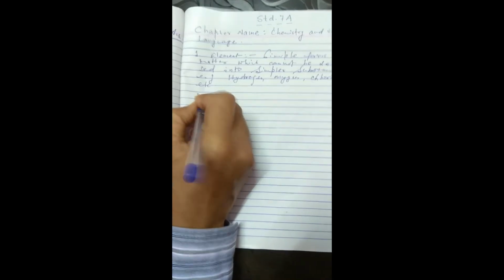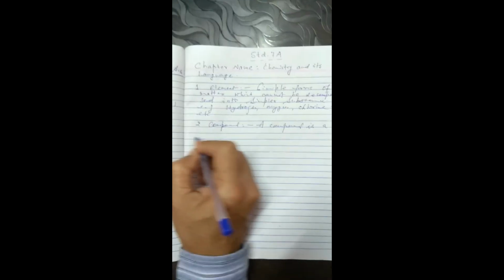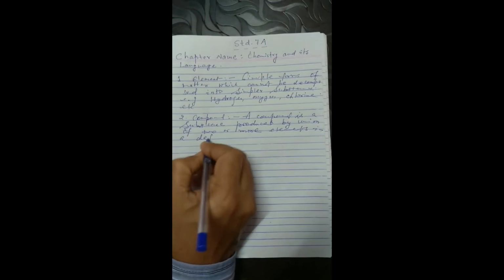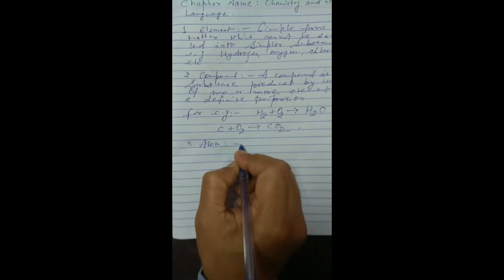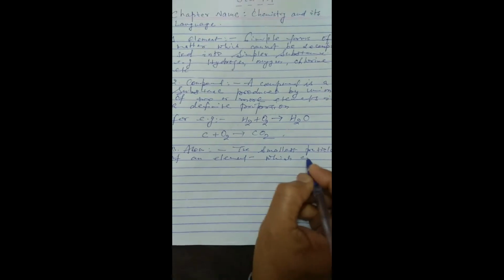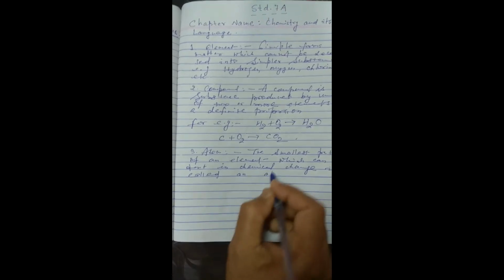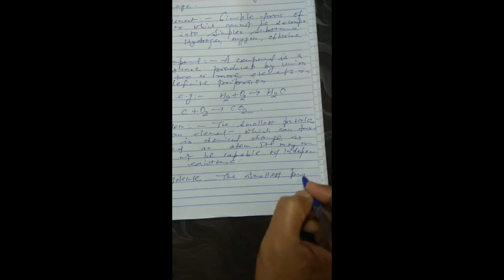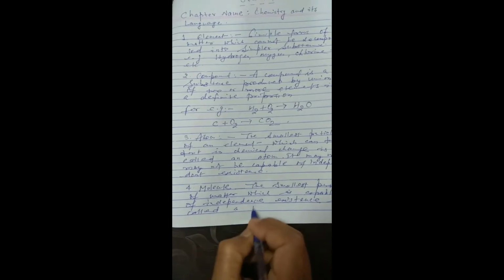Chemistry and its language for class 7A